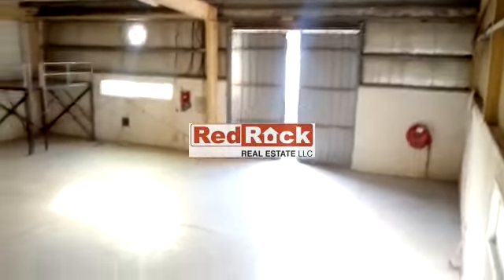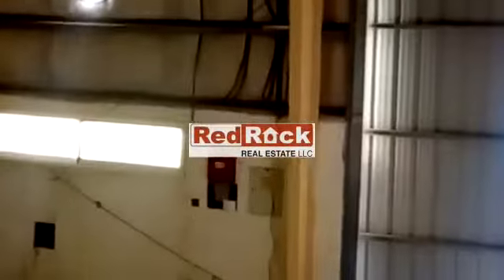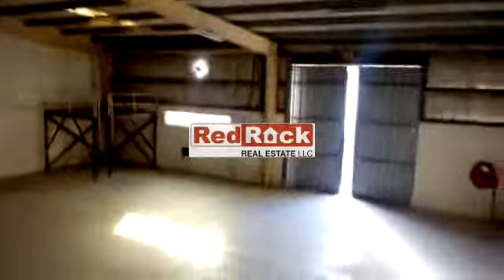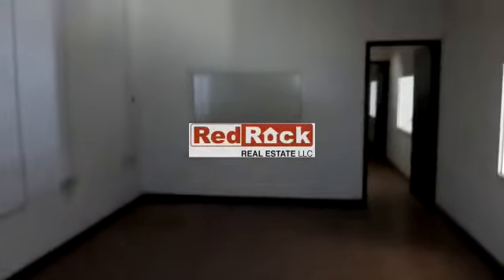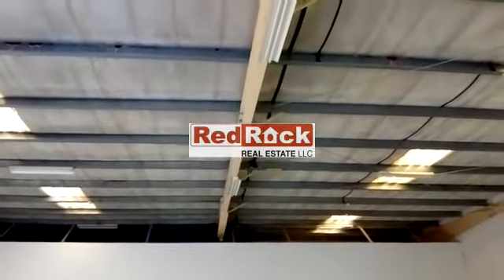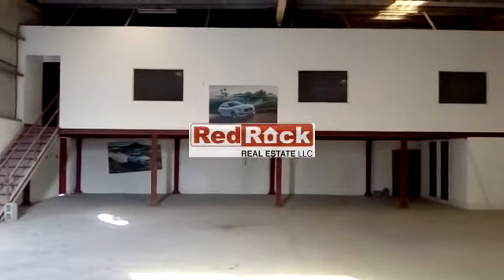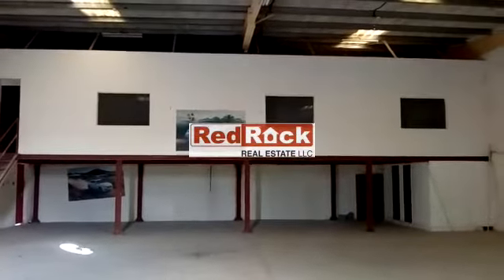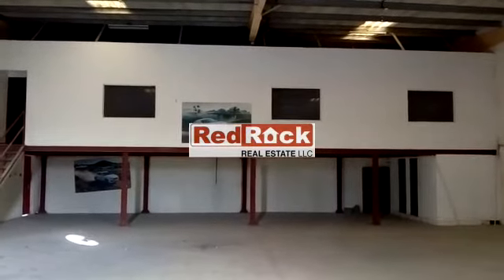3000 Sqft with Big Office in Jebel Ali